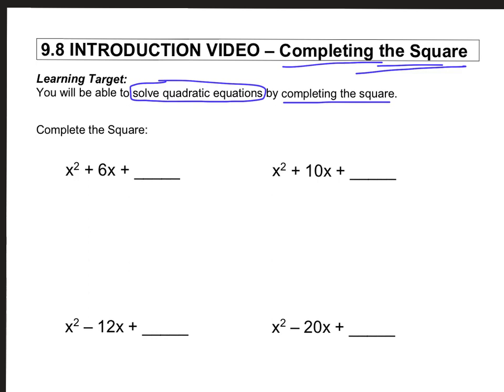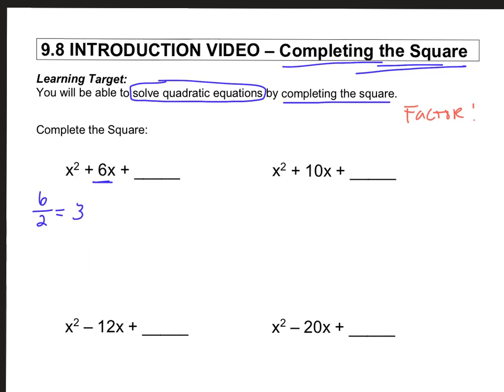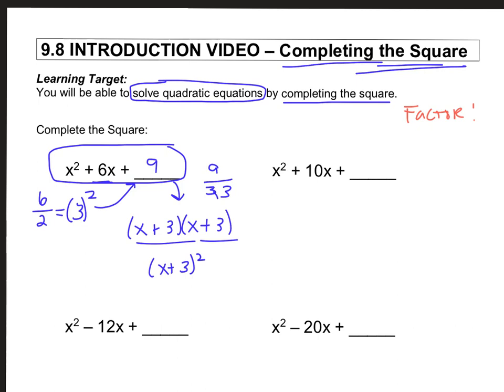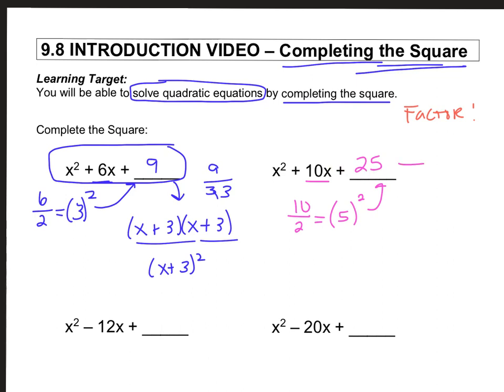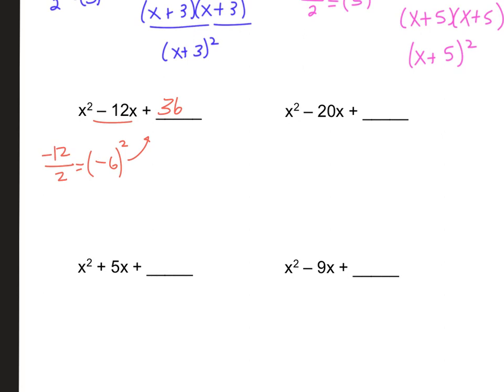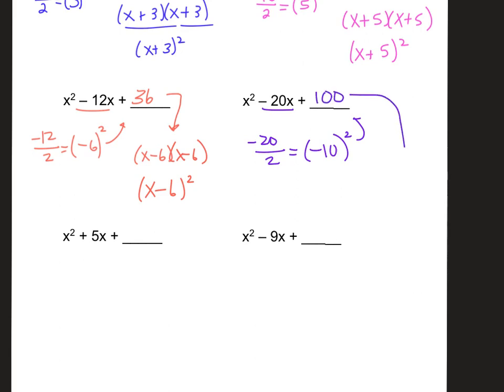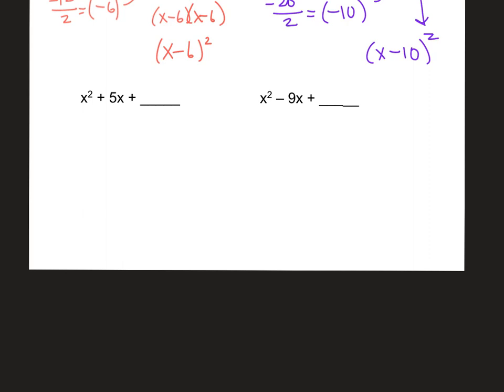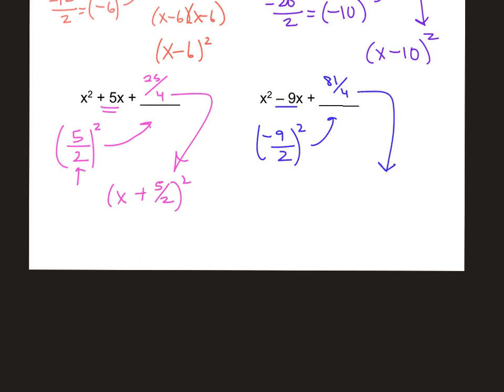9.8 Intro -- Algebra